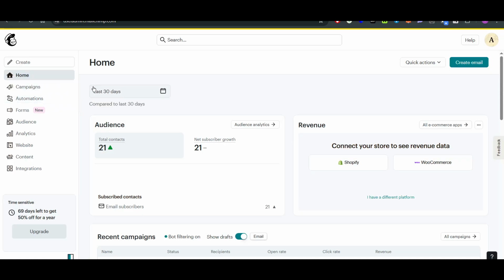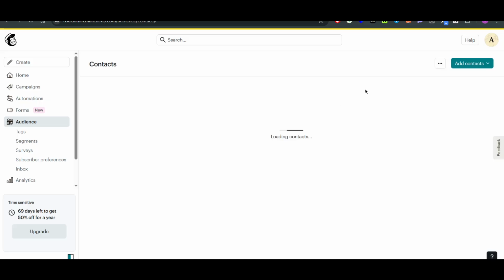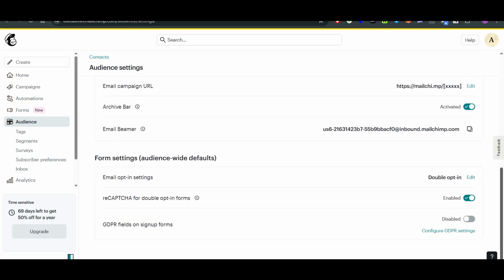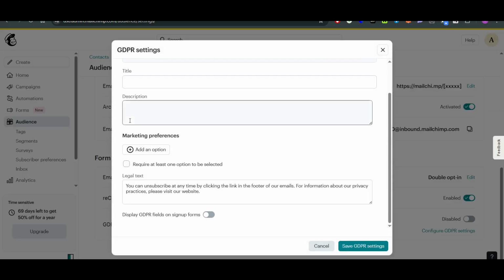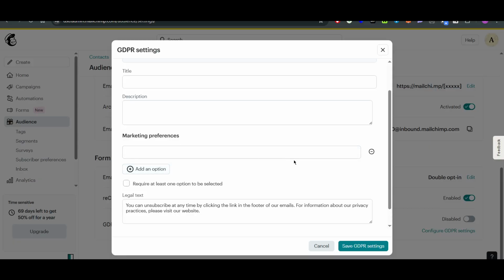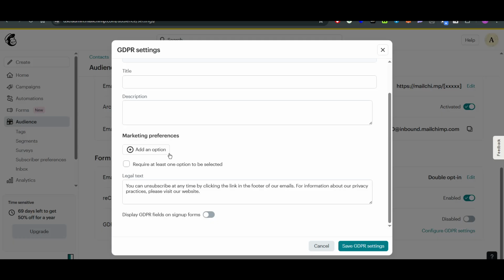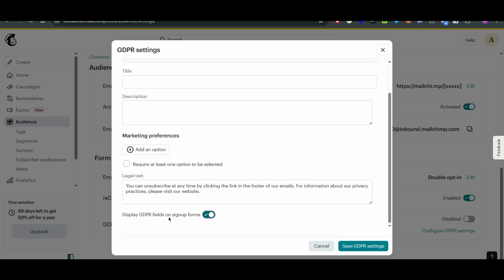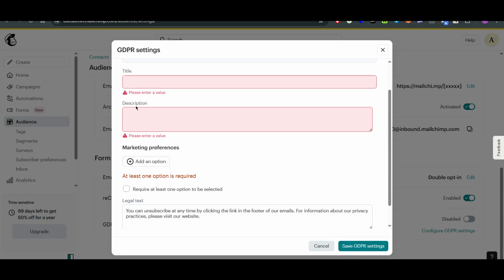How to Stay GDPR Compliant in Mailchimp 2026 Beginner Guide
Want to make sure your email marketing follows GDPR rules in Mailchimp? 🔒 In this beginner-friendly tutorial, I’ll show you step by step how to stay GDPR compliant in Mailchimp in 2026.

You’ll learn how to:
✅ Enable GDPR fields for your signup forms
✅ Manage audience permissions correctly
✅ Keep your email marketing compliant and secure

By the end of this guide, you’ll know how to safely collect emails and run compliant campaigns using Mailchimp.